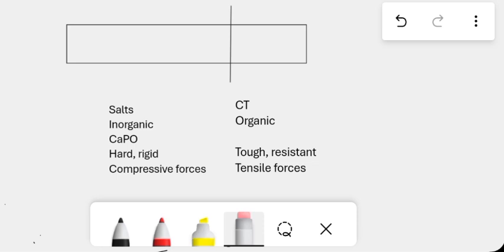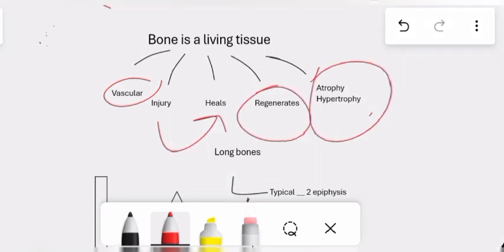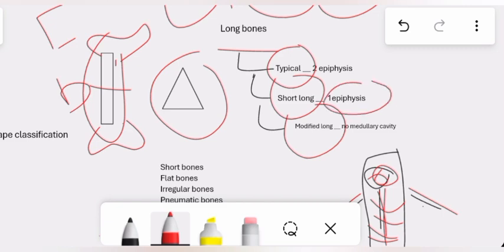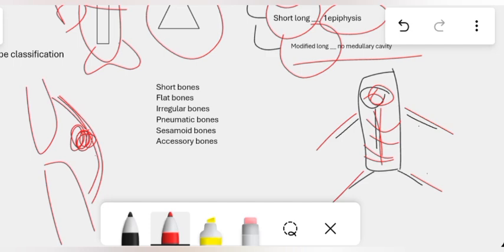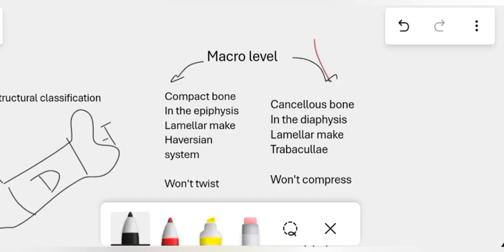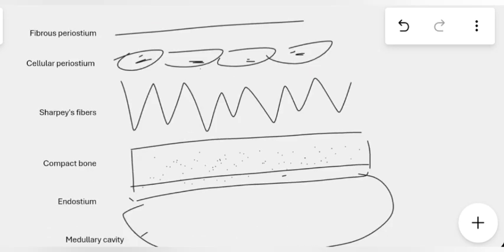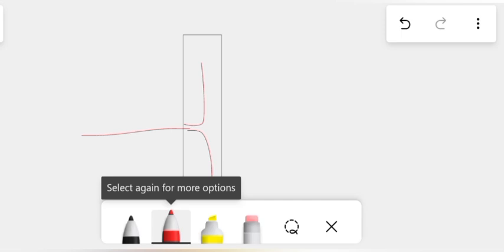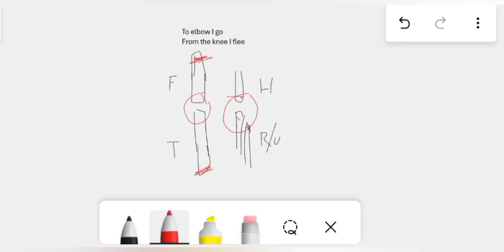Chapter 2 | SKELETAL system| BD chaurasia general anatomy| Full explanation with notes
this is the Simplified explanation of skeleton anatomy from exam notes  of chapter 2 of bd chaurasia general anatomy , specially for 1st year medical students